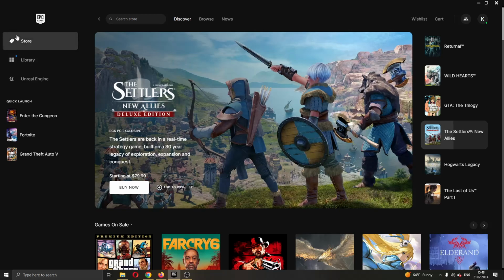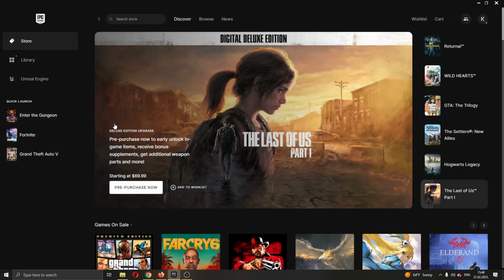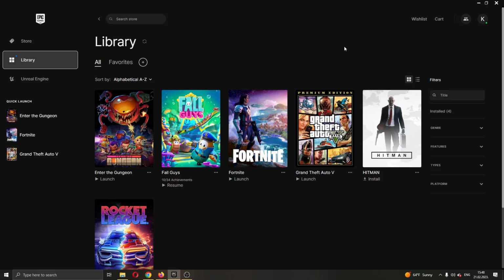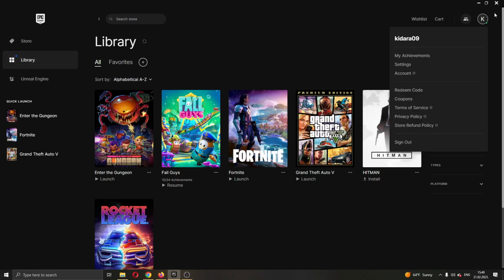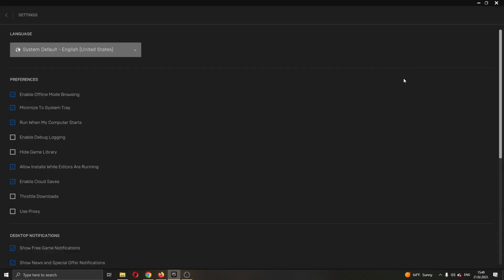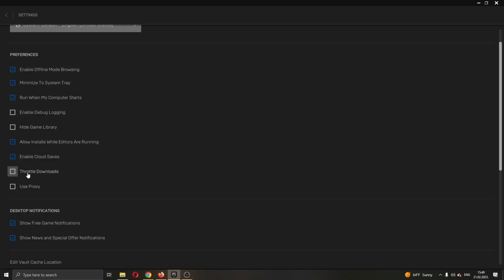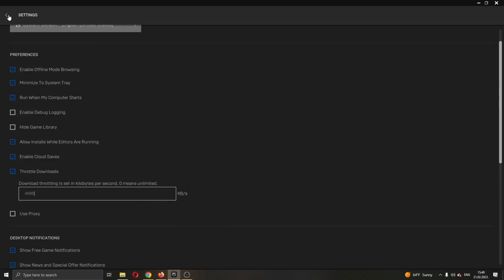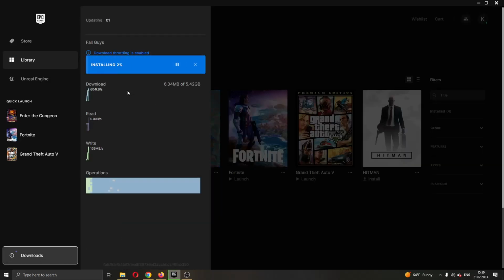How To Limit Download Speed Epic Games Tutorial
Today we talk about limit download speed,limit download speed epic games,epic games launcher,how to make epic games launcher faster